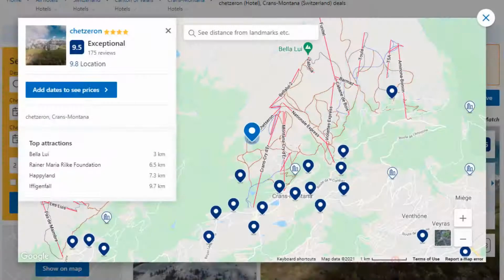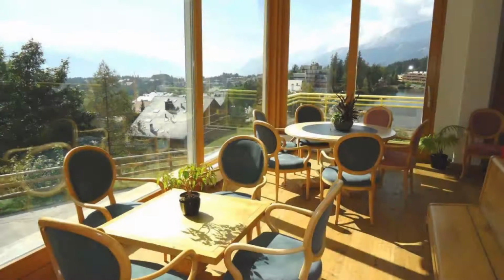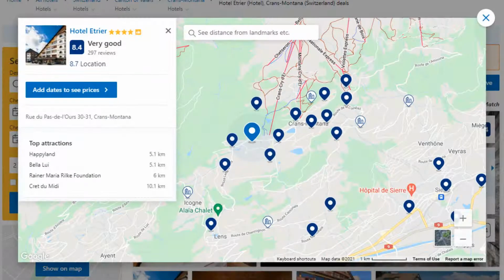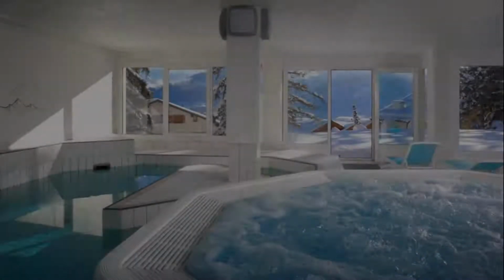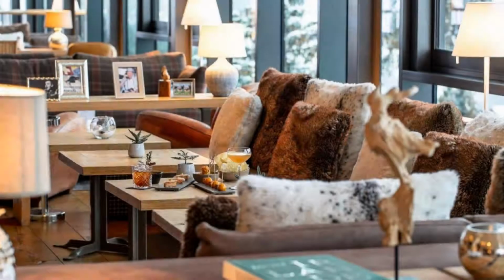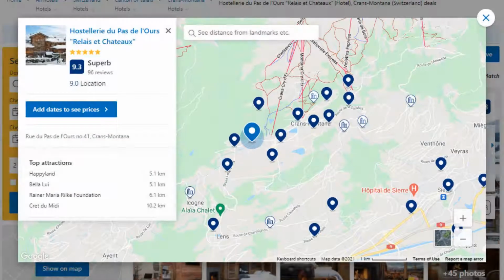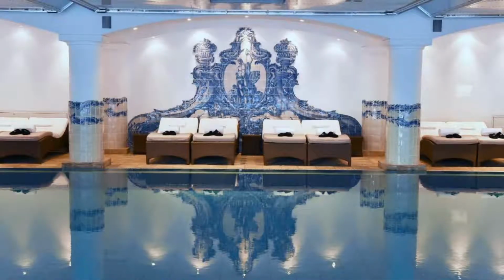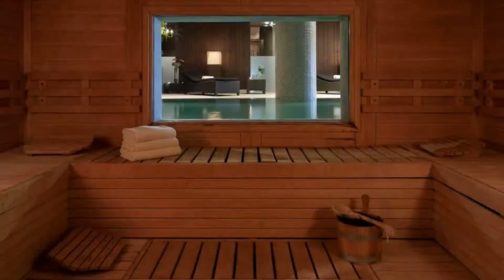Top 10 Recommended Hotels In Crans-Montana | Luxury Hotels In Crans-Montana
Queries Solved:
1) Top 10 Recommended Hotels In Crans-Montana
2) Top 10 Hotels In Crans-Montana
3) Top Ten Hotels In Crans-Montana
4) Top 10 Romantic Hotels In Crans-Montana
5) 10 Best Hotels For Couples In Crans-Montana
6) Hotels In Crans-Montana
7) Best Hotels In Crans-Montana
8) Top 10 5 Star Hotels In Crans-Montana
9) Best 5 Star Hotels In Crans-Montana
10) 5 Star Hotels In Crans-Montana
11) Top 10 Luxury Hotels In Crans-Montana
12) Luxury Hotel In Crans-Montana
13) Luxury Hotels In Crans-Montana
14) Luxury Stay In Crans-Montana
15) Top 10 4 Star Hotel In Crans-Montana
16) Best 4 Star Hotel In Crans-Montana
17) 4 Star Hotel In Crans-Montana

Track Title: Blank Slate
Artist: VYEN